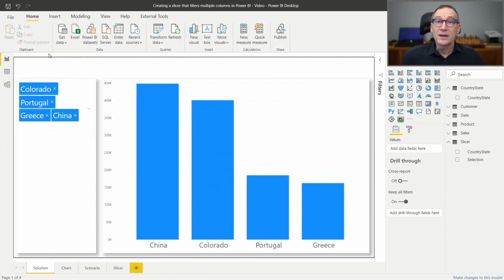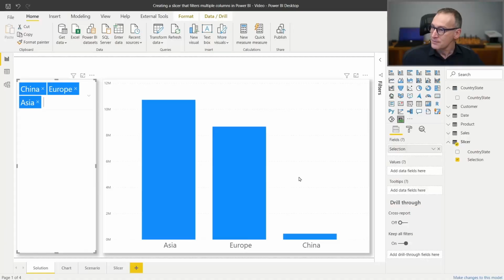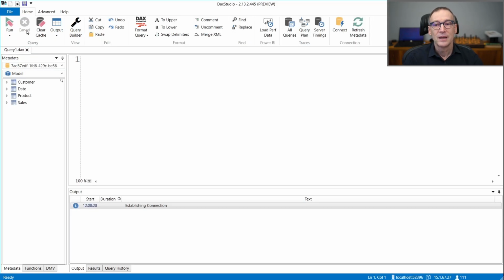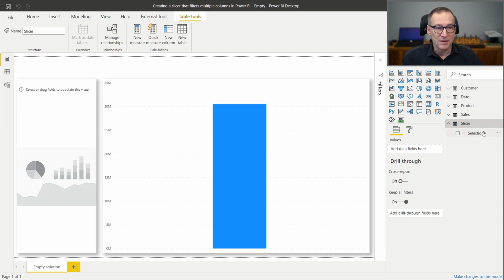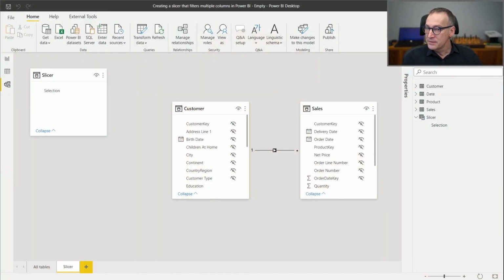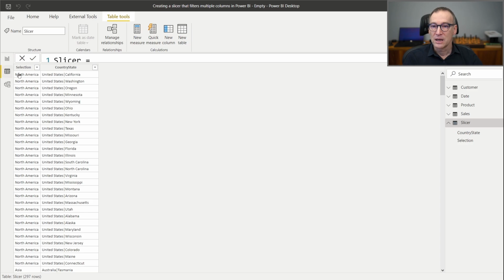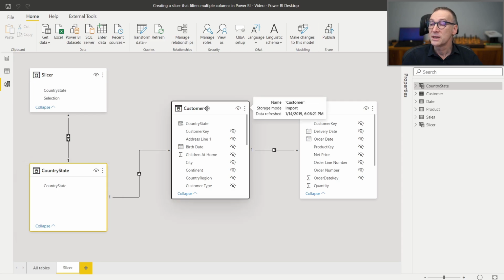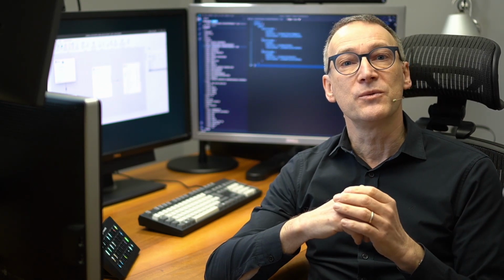Creating a slicer that filters multiple columns in Power BI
Do you want to create a single slicer containing the values from different columns?
Learn how to create a slicer that applies the selected filters on any of the underlying columns. Article and download